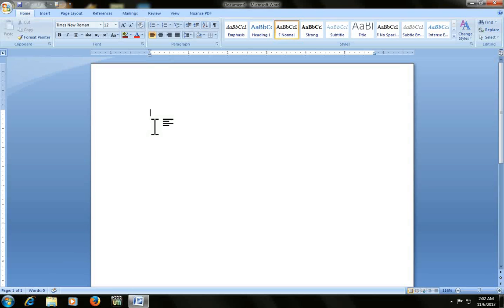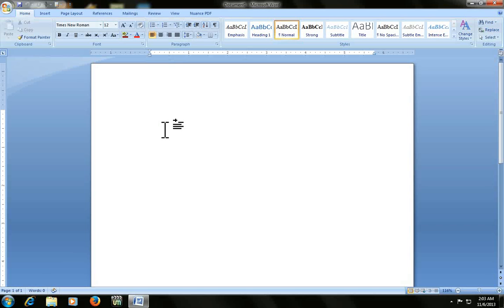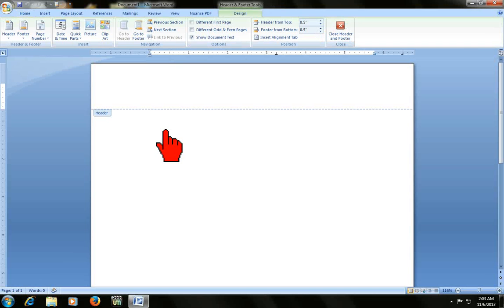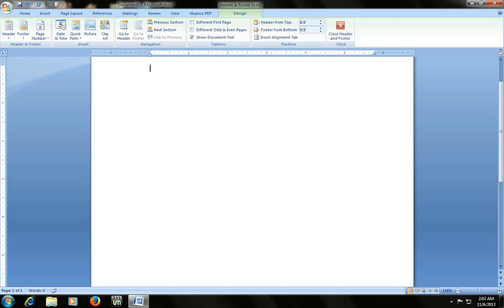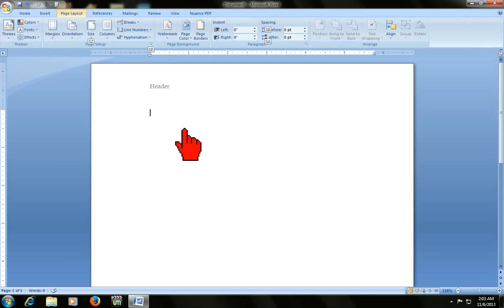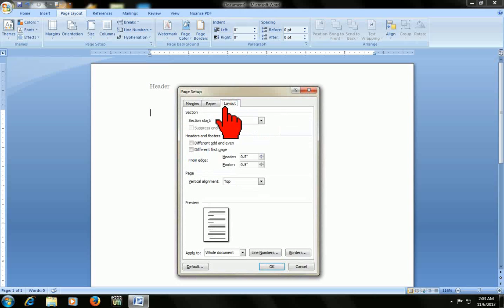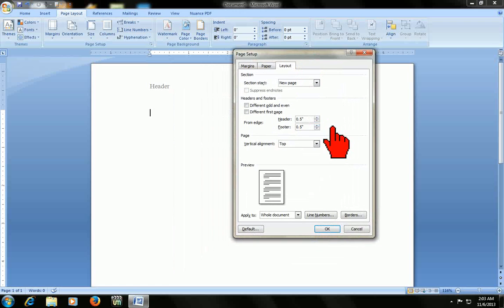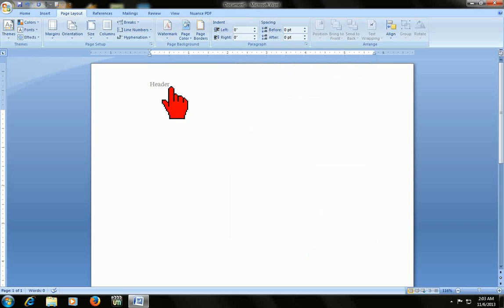Microsoft word shortcut how to insert header footer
"Alt+VH" for header footer and "Alt+PSP" for page setup